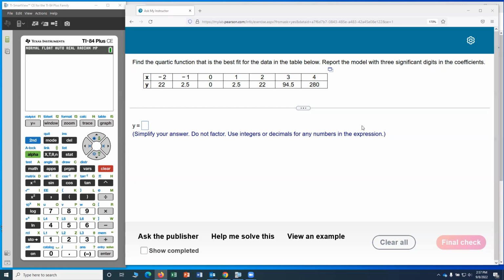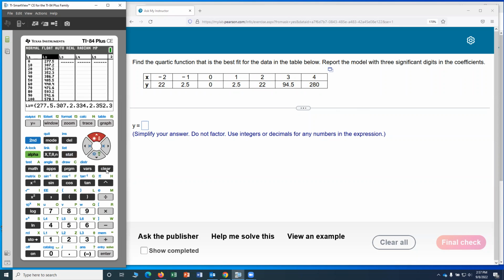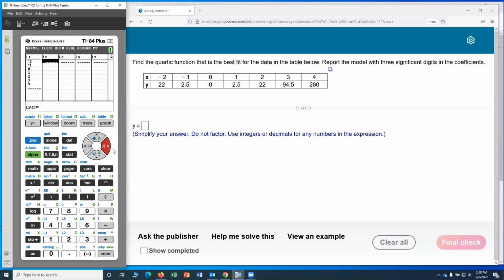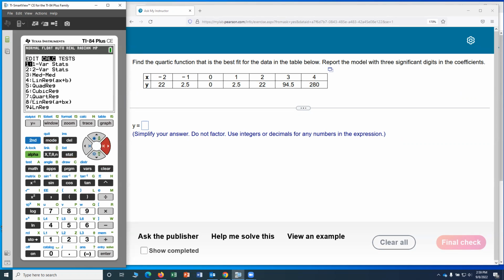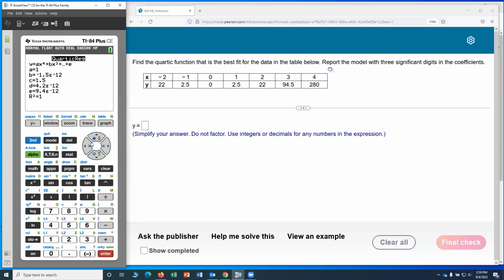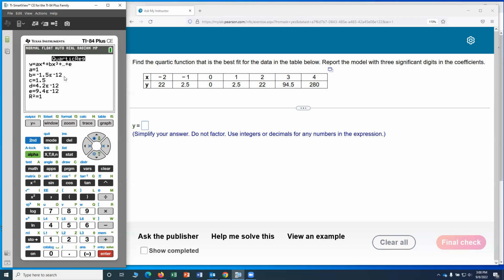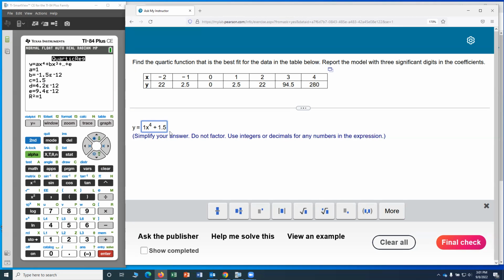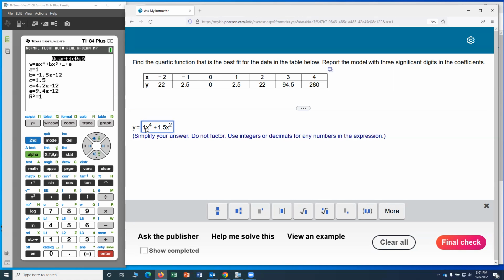Math 1130 HW 8 question 2 Finding a quartic regression